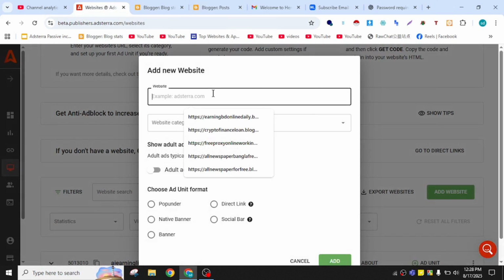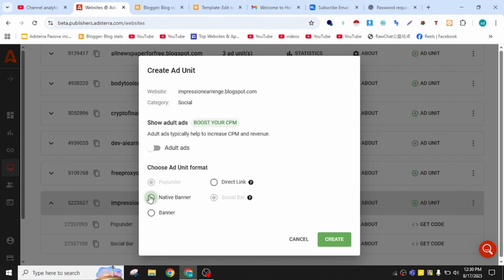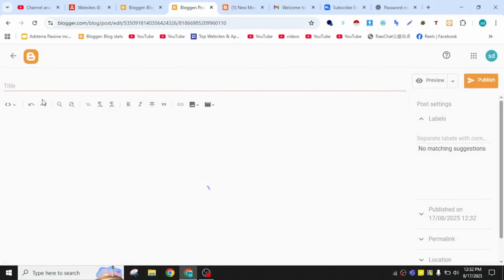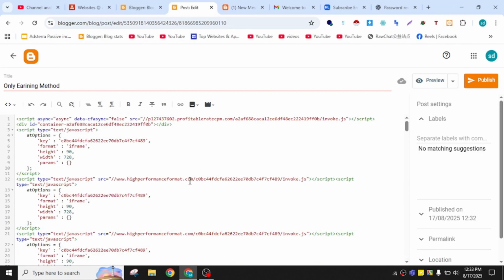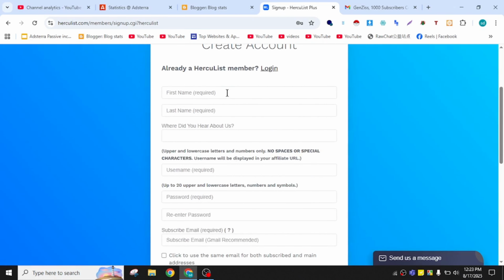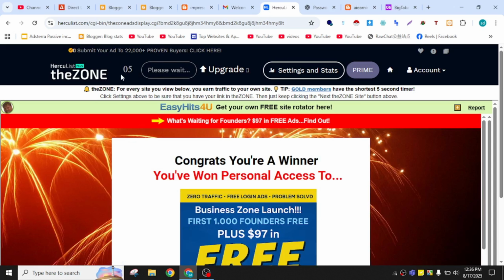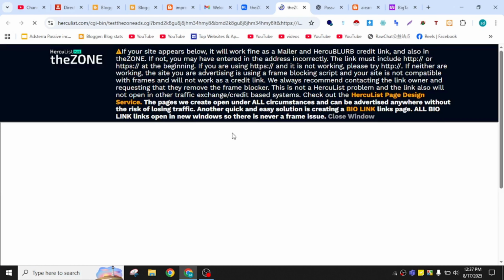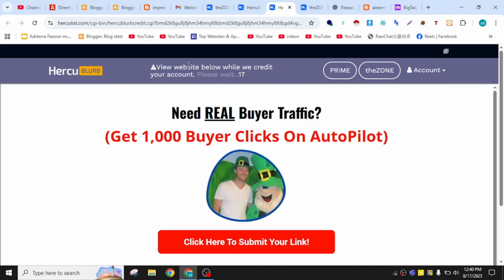Adsterra Smart Link vs Direct Link | CPA Marketing Make Money Online Explained Adsterra Earning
"In this video, I share a complete tutorial on Adsterra Smart Link vs Direct Link | CPA Marketing Make Money Online Explained Adsterra Earning.

Learn how to:
💡 Learn to generate microsite online earning using Adsterra for your first income.

💡 This Adsterra Smart Link vs Direct Link | CPA Marketing Make Money Online Explained Adsterra Earning video is perfect for anyone looking to start their first online income using real methods.